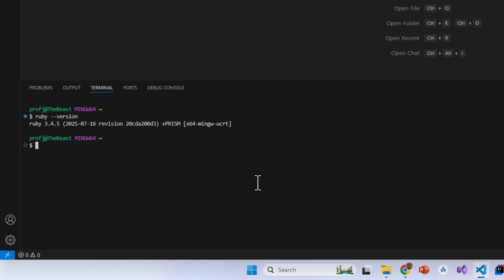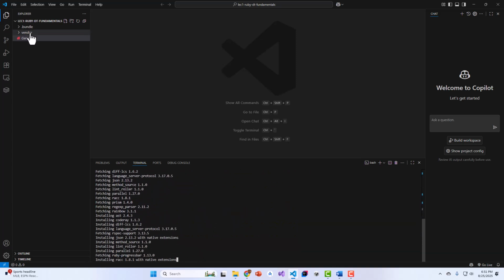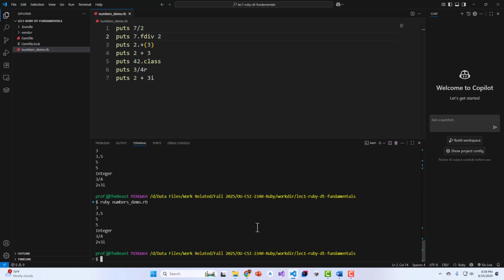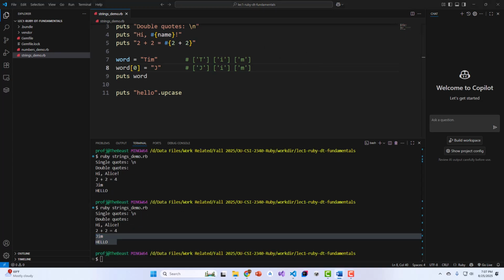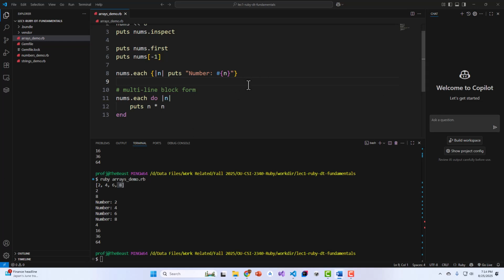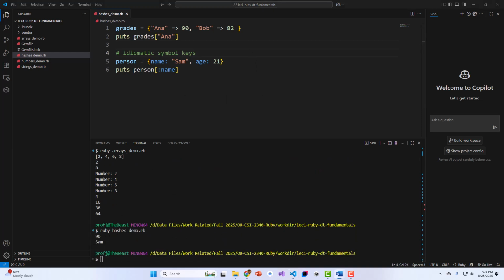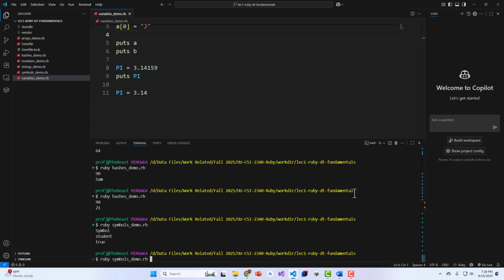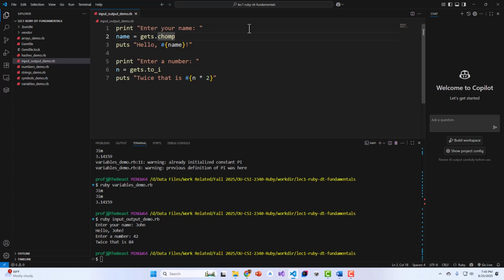Lecture 1: Ruby Data Types and Fundamentals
Discussion of Ruby Data Types and Fundamentals.  Numbers, Strings, Arrays, Hashes, Symbols, Variables, Constants, Input/Output.